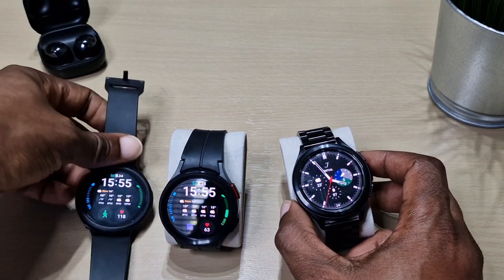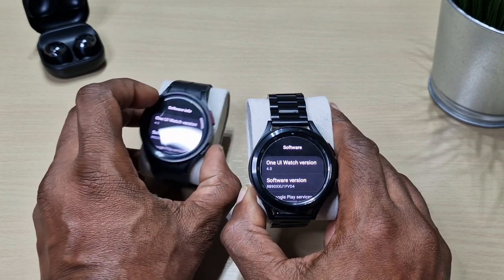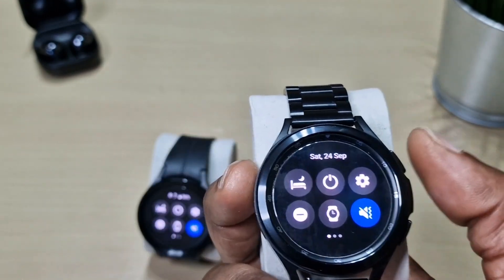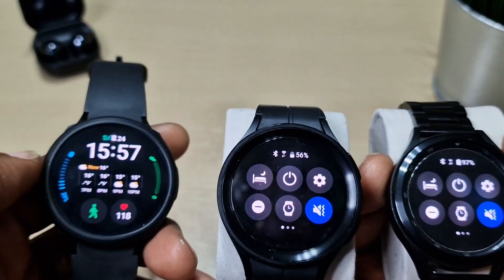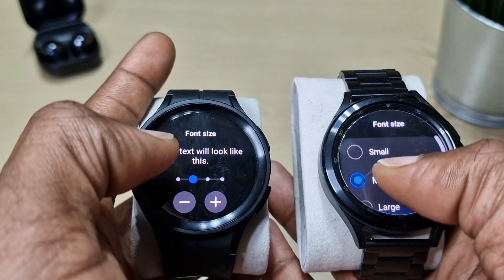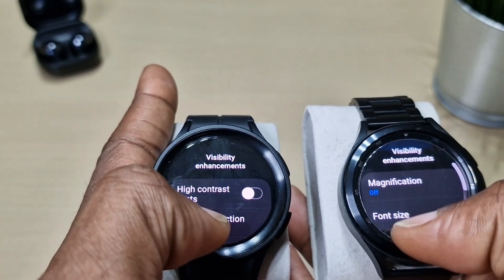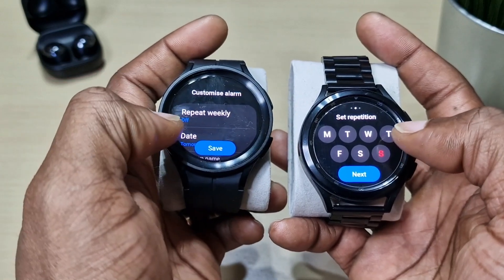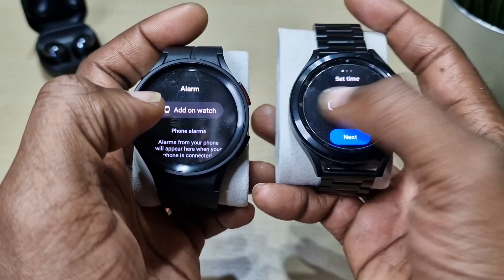Samsung Galaxy Watch 5 Pro One UI 4.5 Vs Galaxy Watch 4 Classic One UI 4.0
We have the Galaxy Watch 5 Pro with One UI 4.5 vs the Galaxy Watch 4 Classic with 4.0 with some noticable difference within the software.